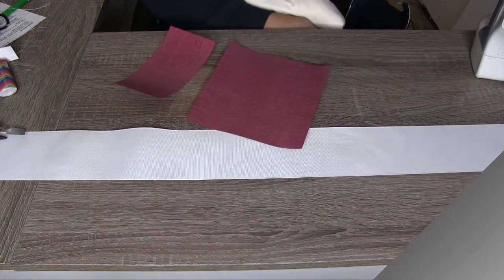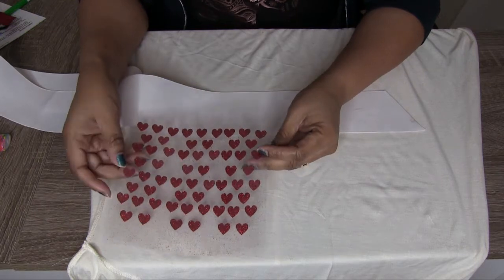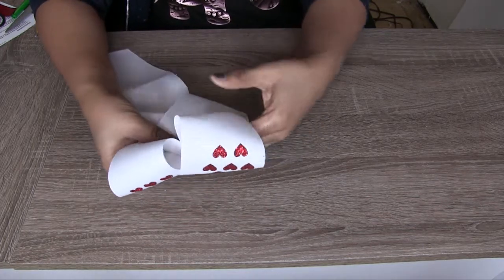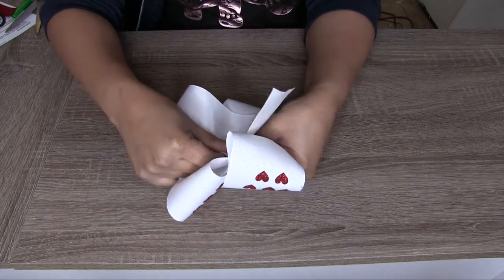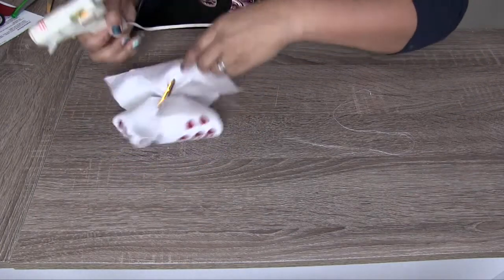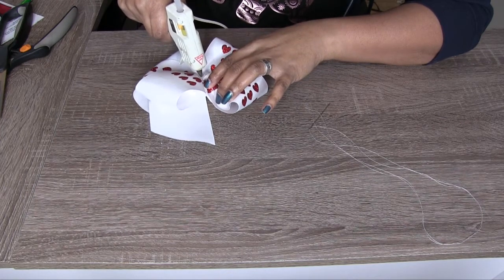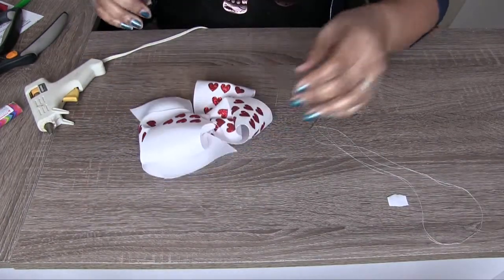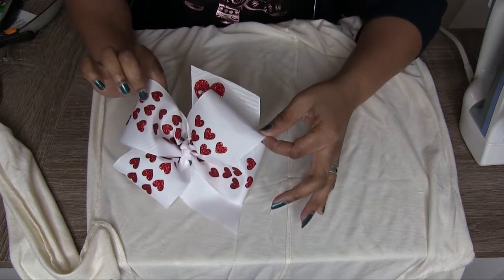DIY: Big Hairbow for Valentine's Day!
I hope you like this video, it's my last minute Valentine's Day DIY.

For my book purchase